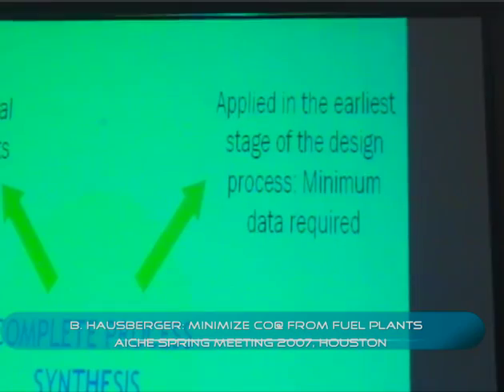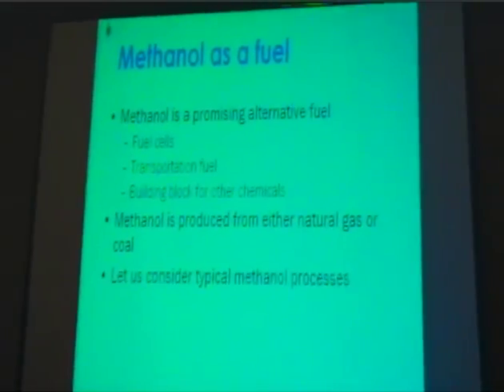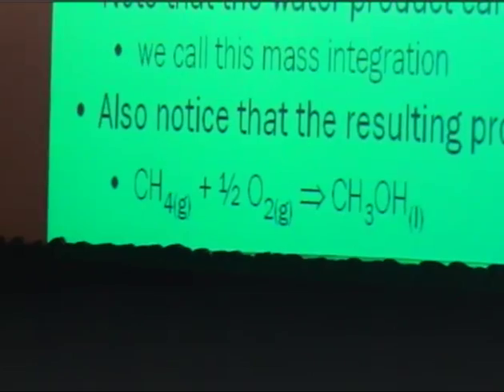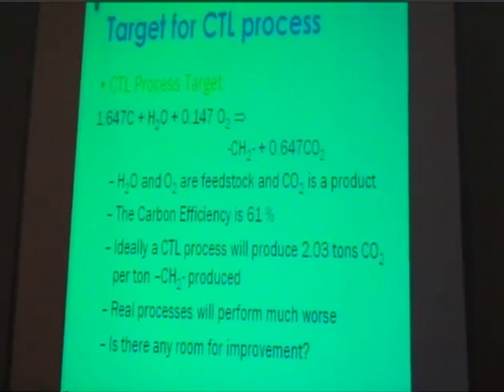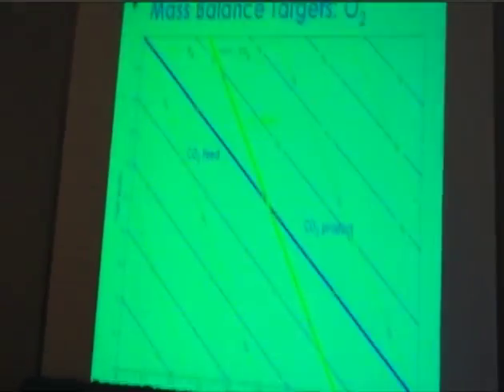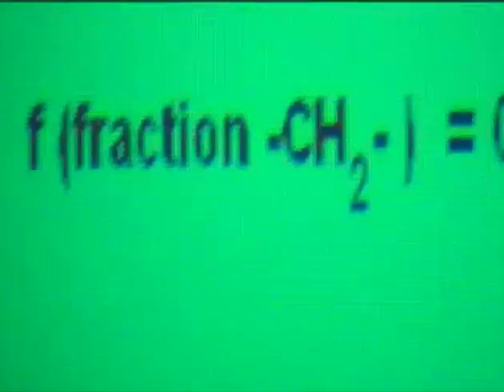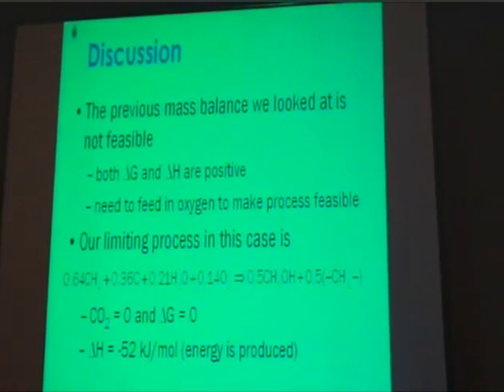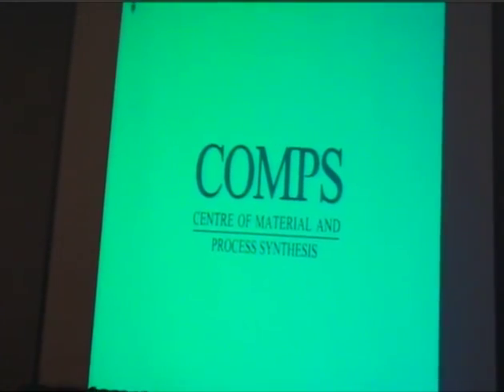B. Hausberger: Minimizing CO2 from plant emissions